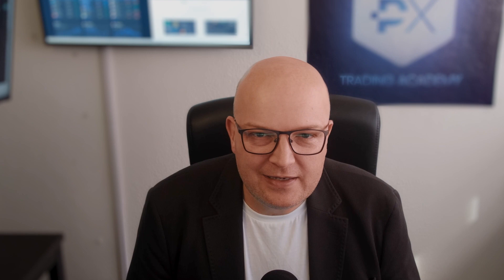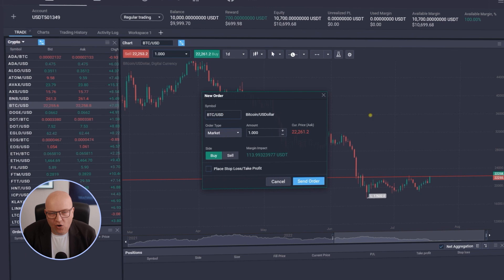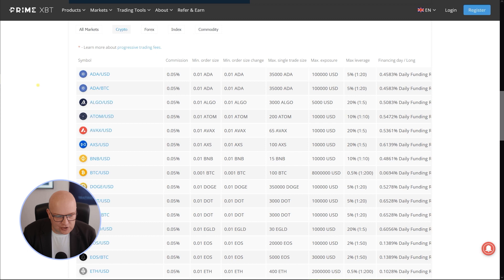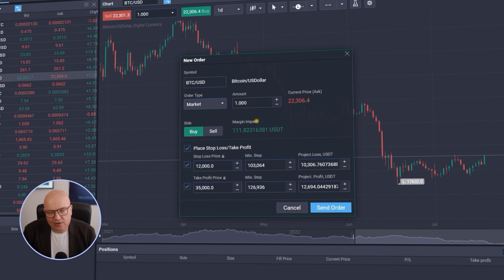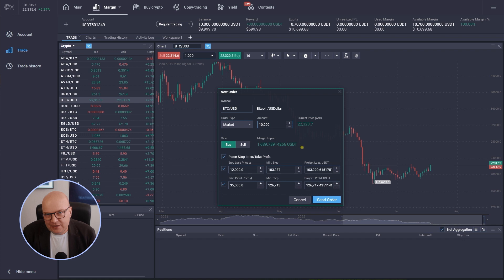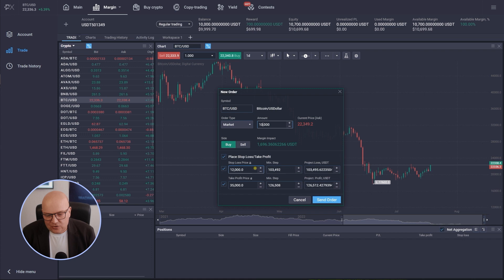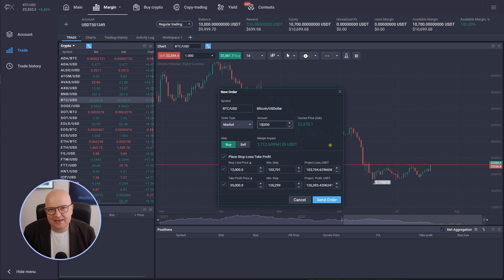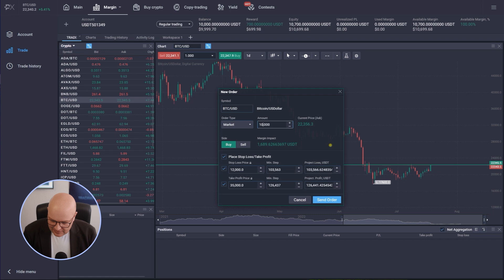Crypto Trading Crash Course Lesson 6: How To Use Leverage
Have you ever asked yourself what exactly it means when your broker offers you a leverage on trading positions of, for example, 1:200. On this episode of our Crypto Trading Crash Course we are going to show you with practical trading example how leverage actually works and what it greatly effects the profit & loss of your trading position